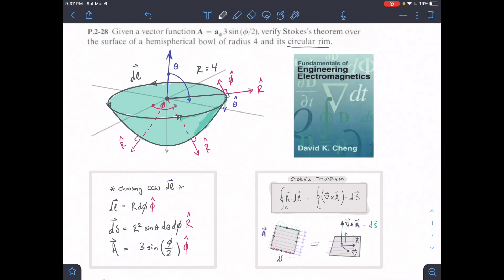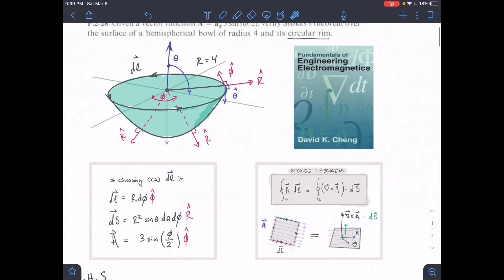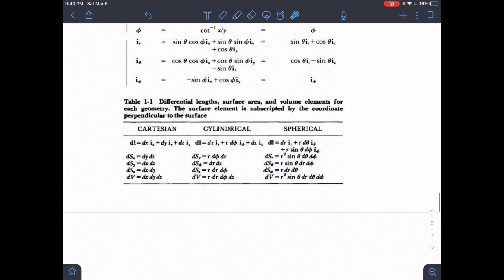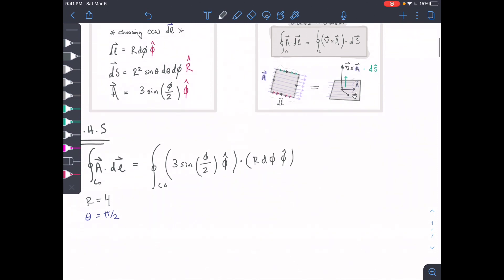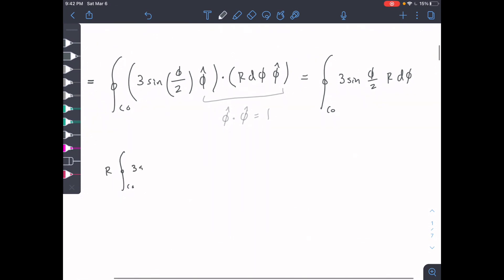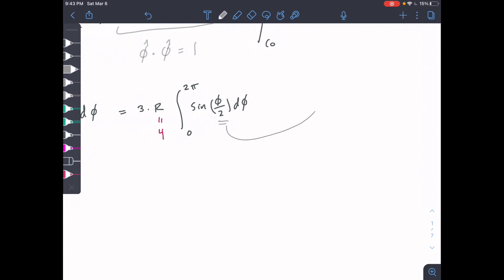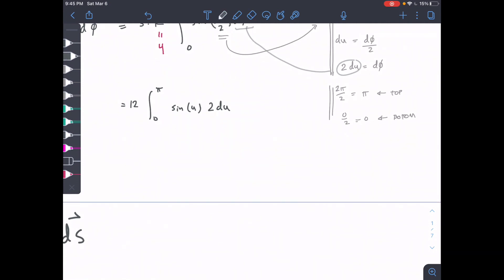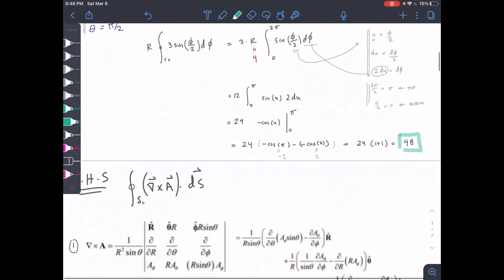2-28 part1 Stokes Theorem Half Sphere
P.2-28 Given a vector function A = a"'3 in (c/J/2). verify Stokes·._ theorem over the surfacl! of a hemi ·pherical bowl of radius 4 and its circular rim.